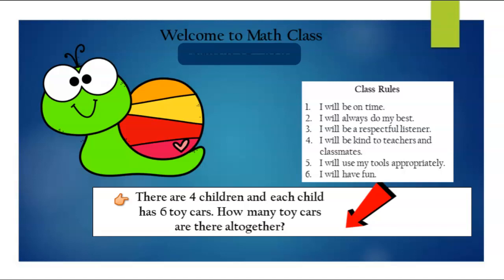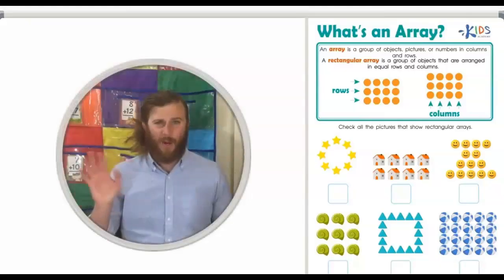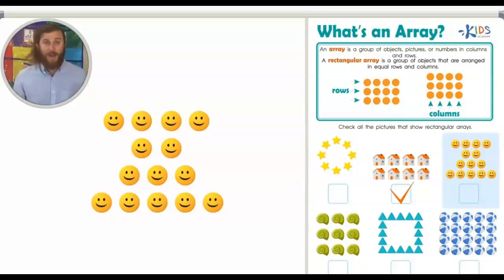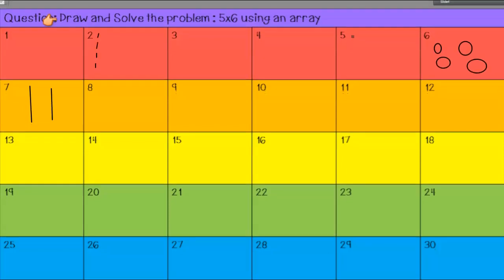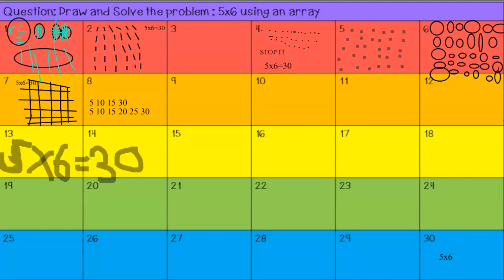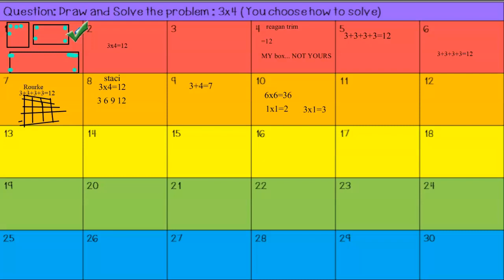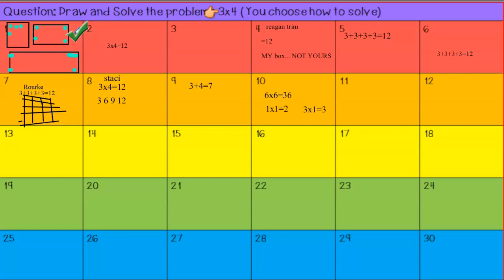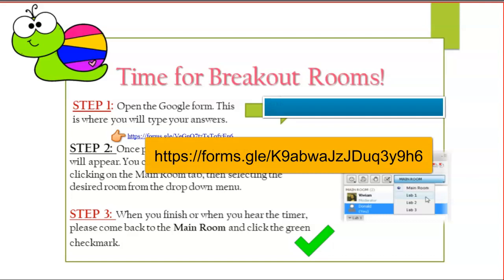2nd.Grade_Math.arrays_day 1_1_4.5-4.9